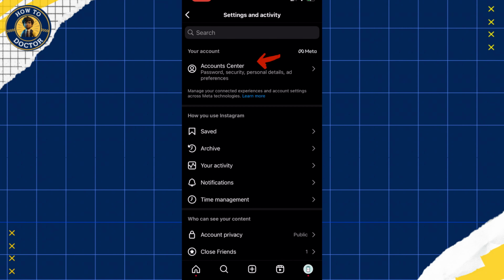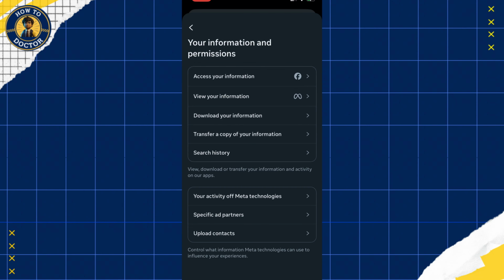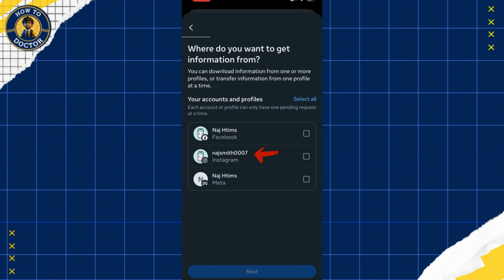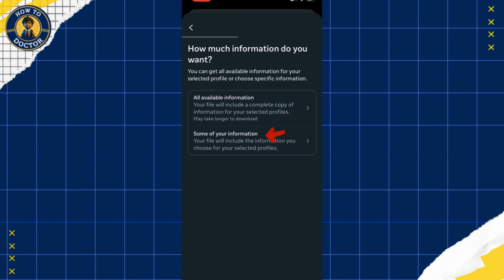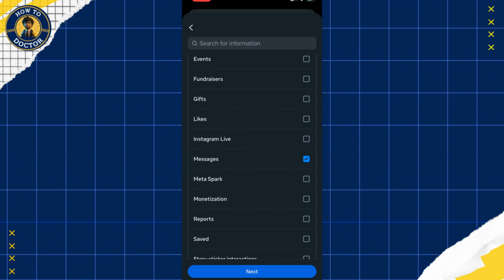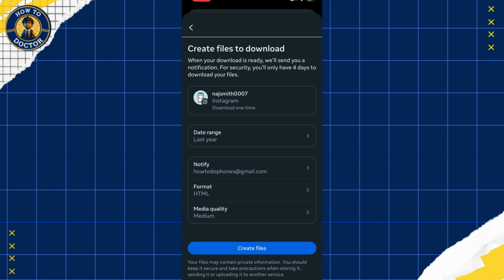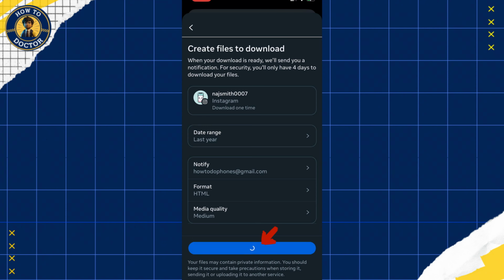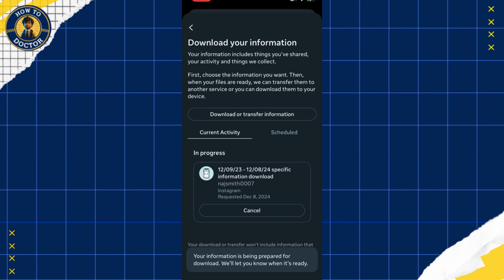How To Recover Deleted Chats On Instagram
📱 Recover Deleted Chats on Instagram: Your Ultimate Guide! 🔄

Welcome back to How to Doctor! Are you struggling to recover deleted chats on Instagram? This video is your go-to resource for restoring those important conversations. Learn how to navigate the Instagram app, access your account settings, and download your information seamlessly.

Discover step-by-step instructions on selecting messages for recovery and what to expect once you've requested your data. With our expert tips, you'll be able to retrieve lost chats in no time!

00:00 - Introduction
00:02 - Welcome and Overview
00:36 - Opening Instagram App
00:77 - Accessing Account Settings
00:113 - Downloading Information
00:430 - Selecting Information to Download
00:711 - Creating Download Files
01:010 - Waiting for Email Notification
01:086 - Downloading the File
01:219 - Conclusion

Are you frustrated because you accidentally deleted an important conversation on Instagram and now you're wondering how to recover deleted chats on Instagram? Well, you're in luck because in this video, we'll be sharing some informative media tips and tricks to help you recover deleted messages on Instagram.

We'll cover how to backup Instagram messages, how to restore Instagram messages, and even how to see deleted messages on Instagram. Whether you're looking to recover a deleted chat for personal or professional reasons, this video will guide you through the process of Instagram delete message recovery.

We'll also explore the importance of having an Instagram chat backup and how to get deleted messages on Instagram. By the end of this video, you'll be equipped with the knowledge to recover deleted chats on Instagram and ensure that you never lose important conversations again. So, sit back, relax, and let's get started!

Welcome to How to Doctor, your go-to source for practical tips and viral hacks. We empower you with the knowledge to solve everyday tech challenges.

Got questions or ideas? Drop them in the comments below!

Feel free to let me know if there's